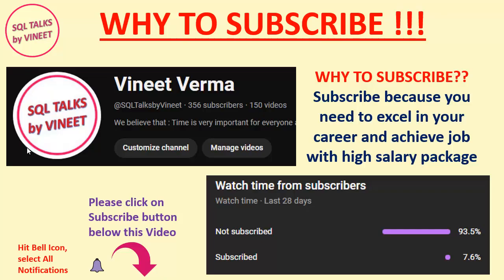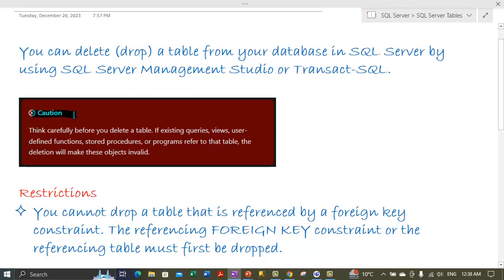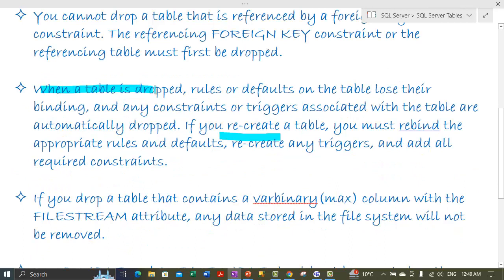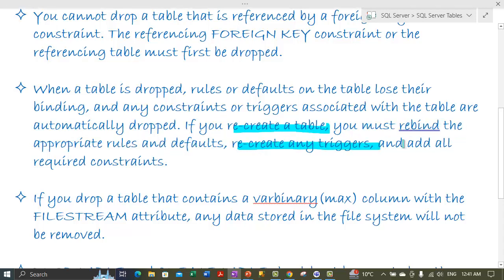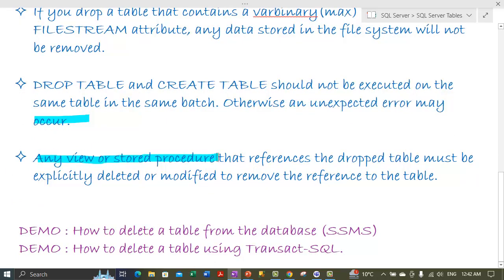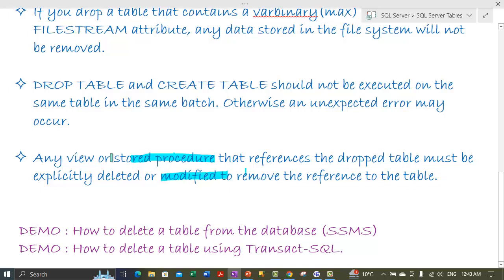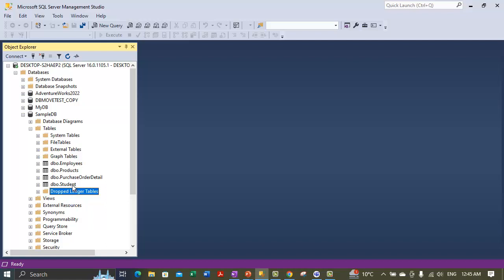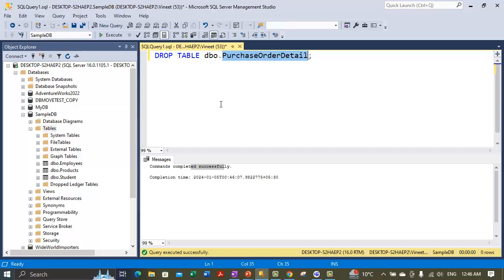How to Delete a Table? | SQL Server | Database Design | SQL Talks by VINEET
This video discusses about how you can delete or drop a table in SQL Server. It also discusses about the various restrictions applicable while deleting any of the tables.

Tables in SQL Server
Dropping Tables in SQL Server
Deleting Tables in SQL Server
Delete Table in SQL Server
Drop Table in SQL Server
How to delete a Tables in SQL Server?
How to drop a Table in SQL Server?
Database Administrator
SQL Server Database Administrator
Database Developer
SQL Server Database Developer
Data Analyst
SQL Server Data Analyst
BI Developer
SQL Server BI Developer
Data Scientist
SQL Server Data Scientist
Data Science
IT Manager
SQL Server Jobs
Data Engineer
Solution Architect
ETL Developer